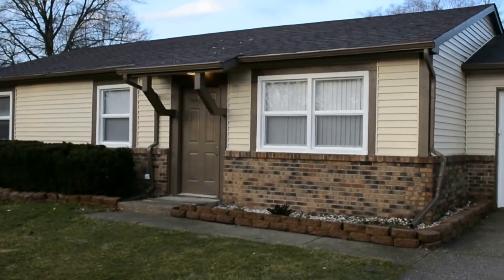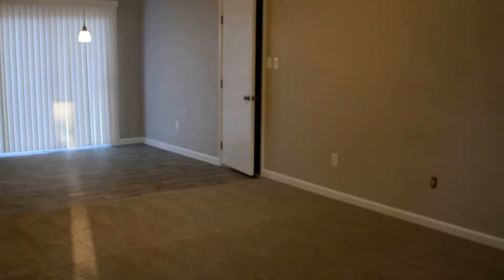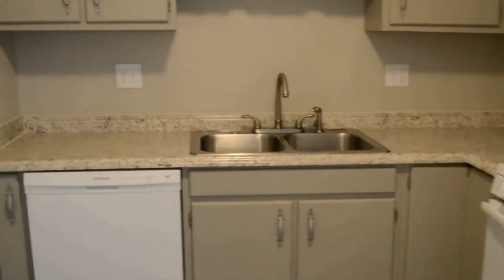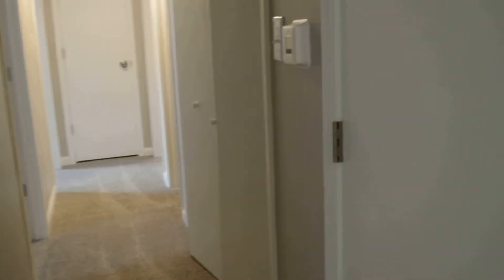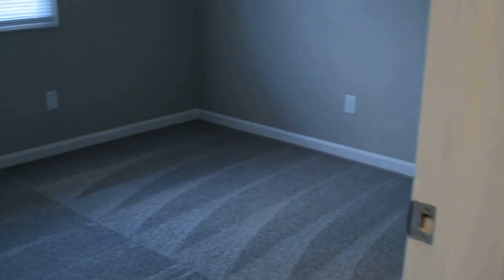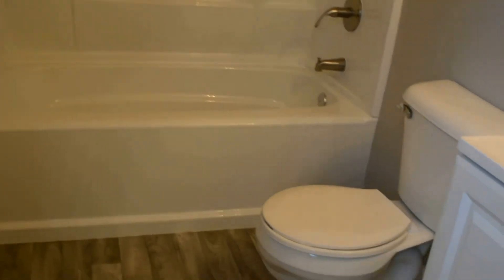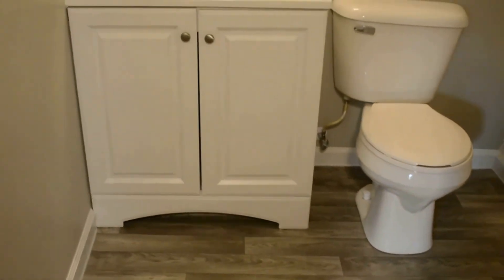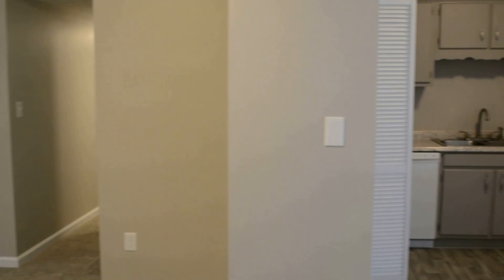1366 Countryside Dr